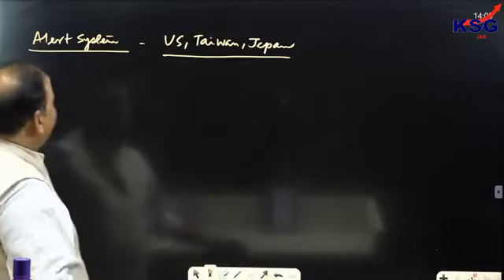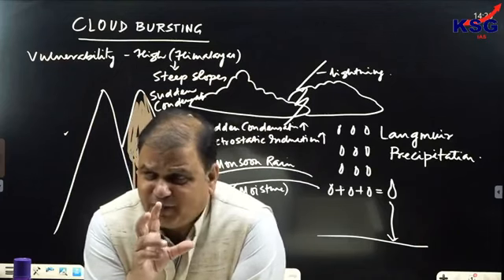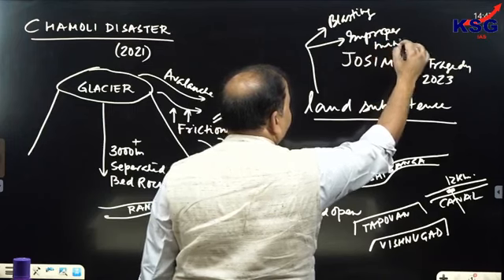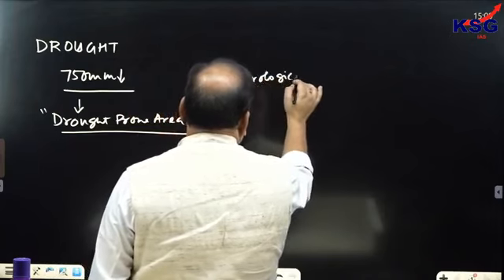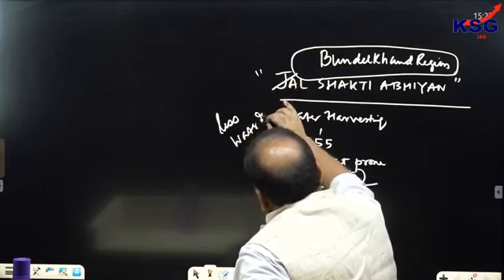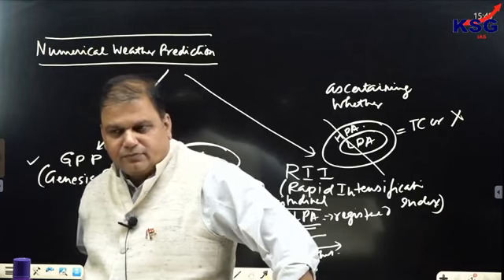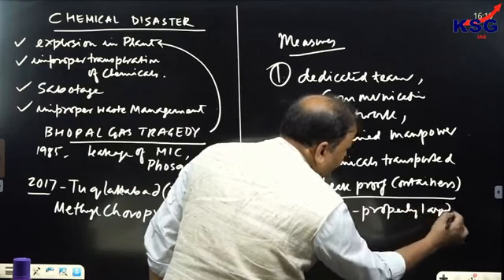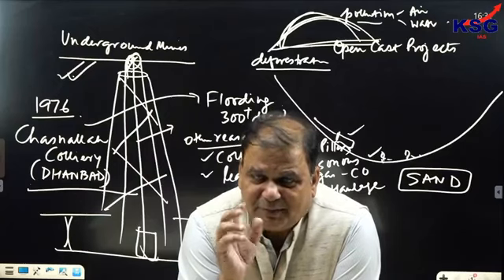ASHISH SIR Lecture 8